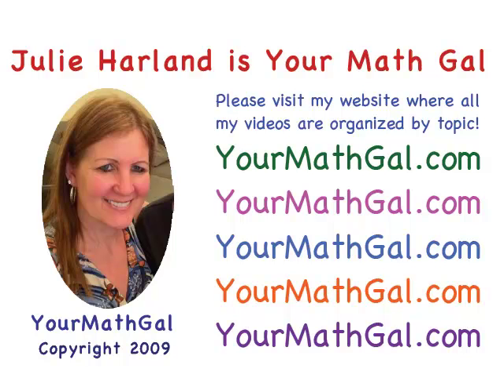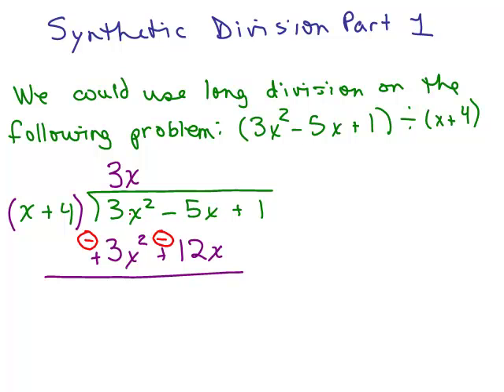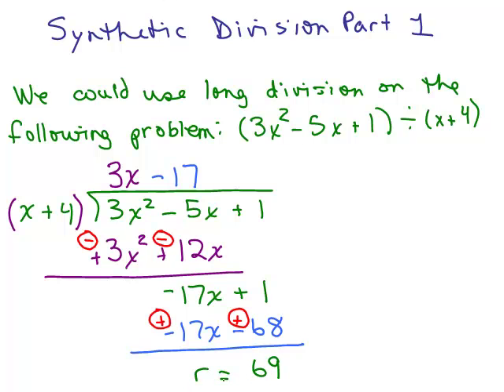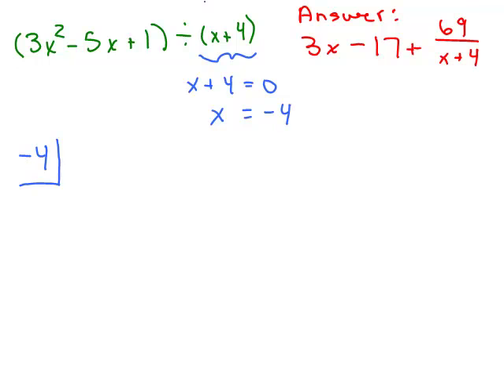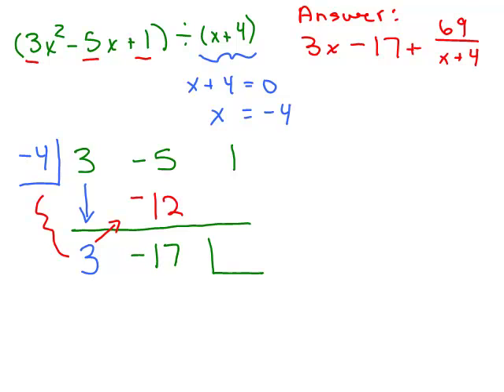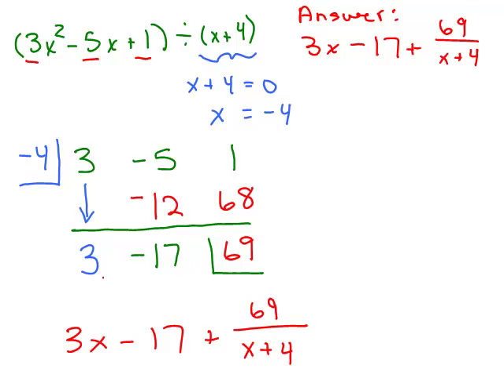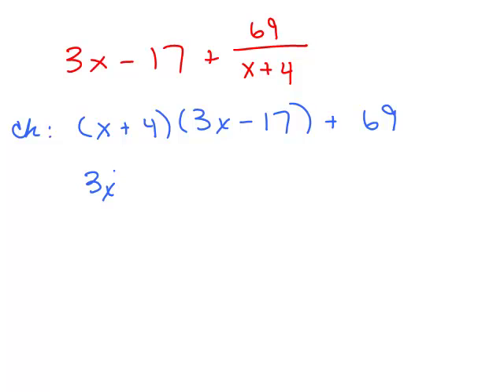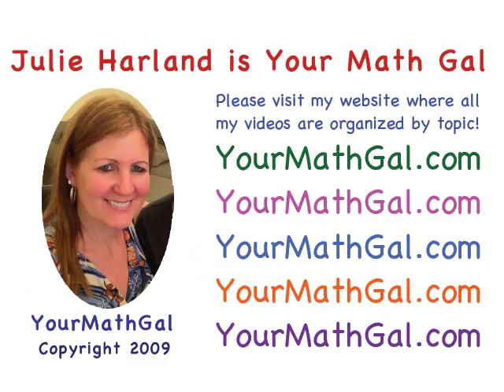Synthetic Division Part 1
This video shows how to divide a polynomial by a linear binomial using synthetic division. Checking work is also shown.

synthdiv01.mp4